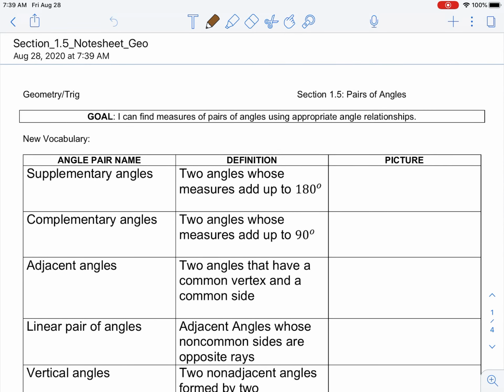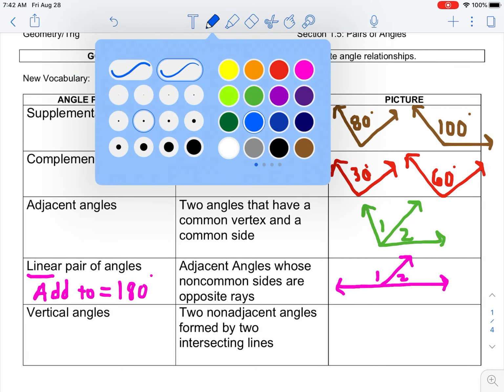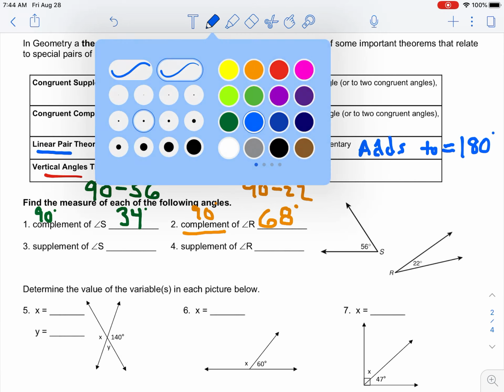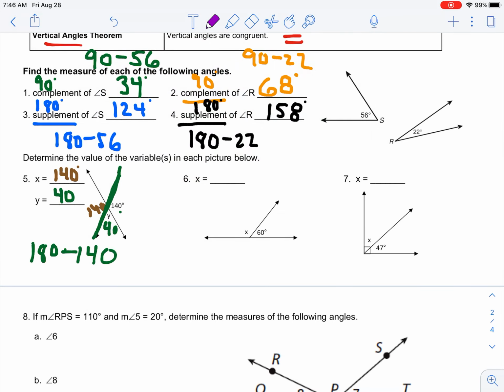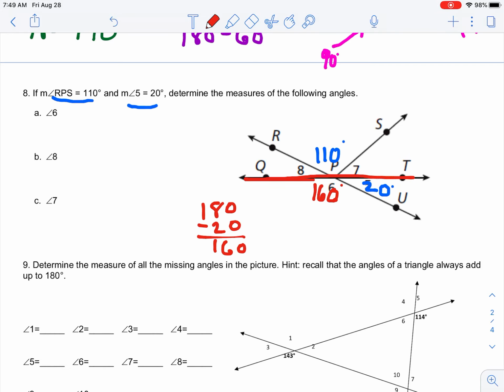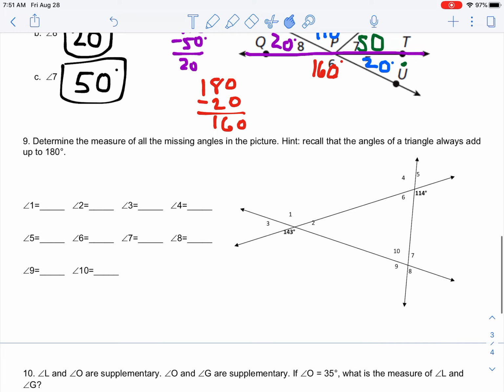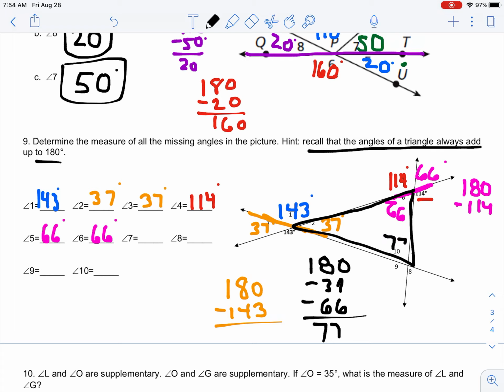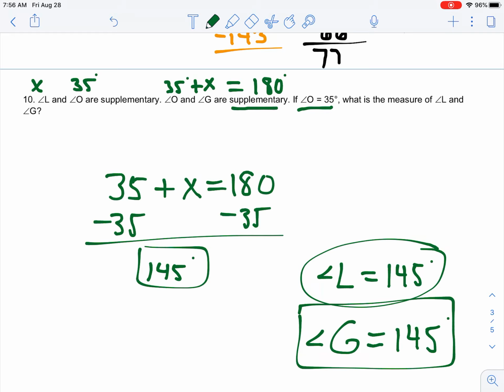Section 1.5 geo notes- vertical angles and linear pair